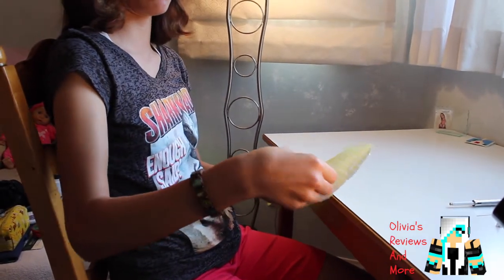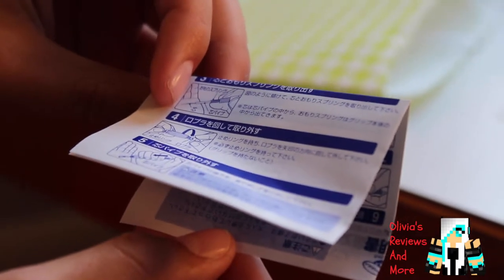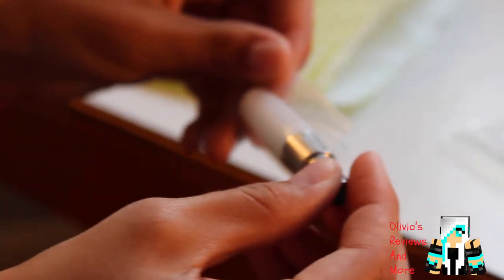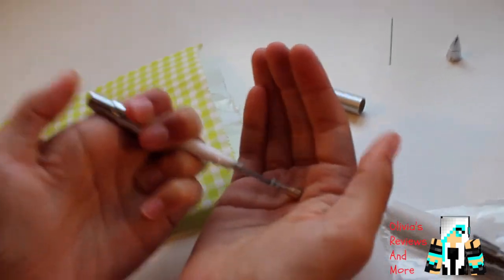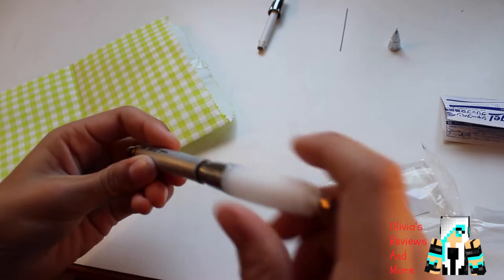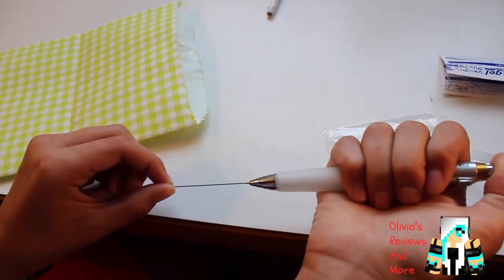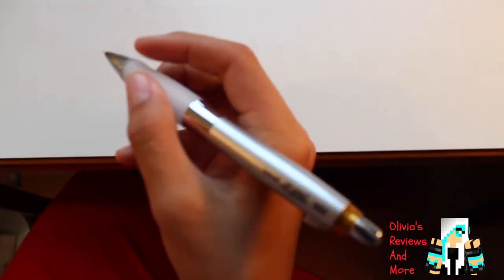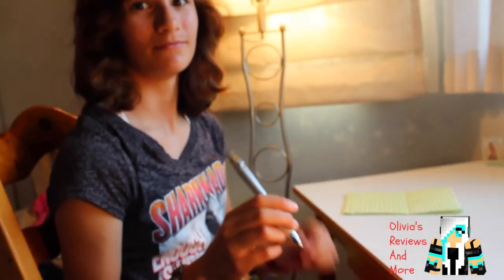Ox-Gel Grip Review, Unboxing and putting it on your new Ox-Gel by Olivia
Hey Guys!  Today I did a Review and Unboxing of the Ox-Gel Grip!  I got this from Tamaya.  Tamaya sells great things, mostly Japanese merchandise including Rilakkuma and Ox-Gels.  I also showed you guys how to insert the Ox-Gel Grip into your other Ox-Gel.

Sorry Everyone, but I do not have any social media! :)